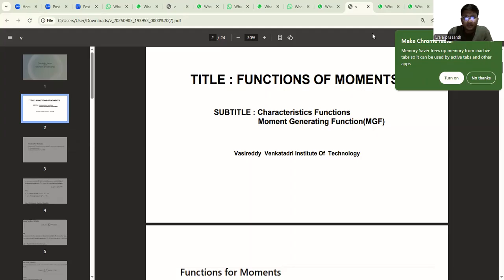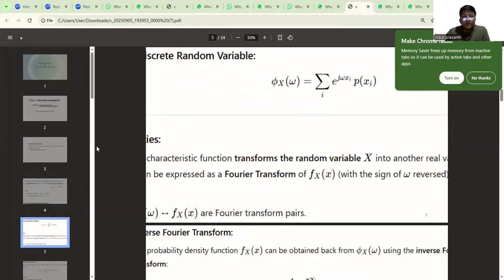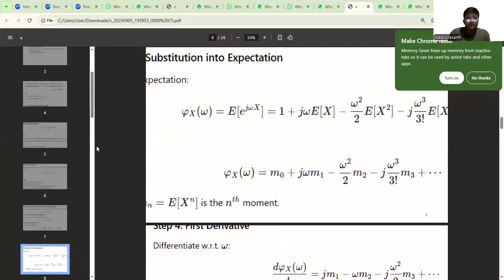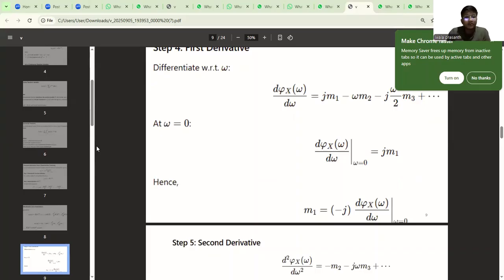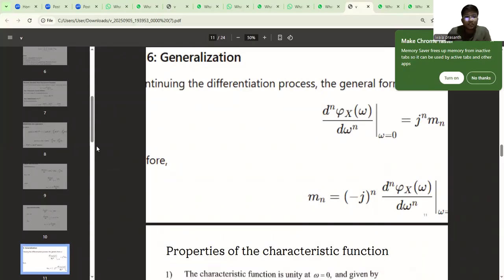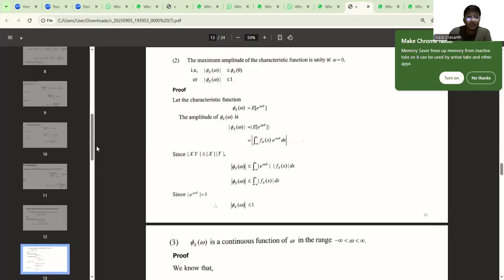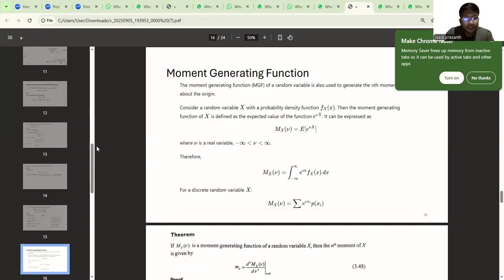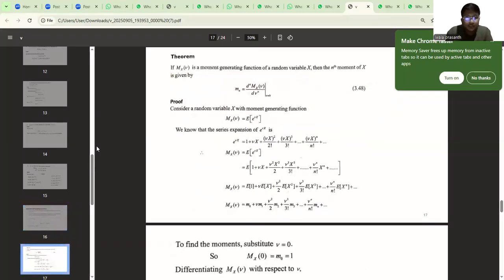SEMINAR(24BQ1A04I7)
TOPIC: FUNCTIONS OF MOVEMENTS